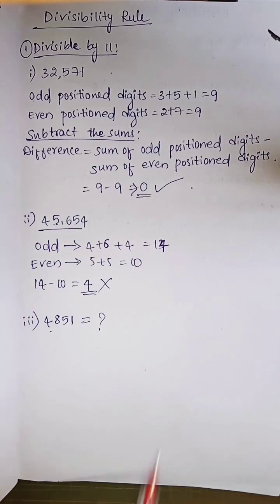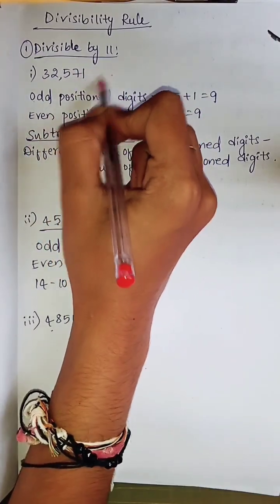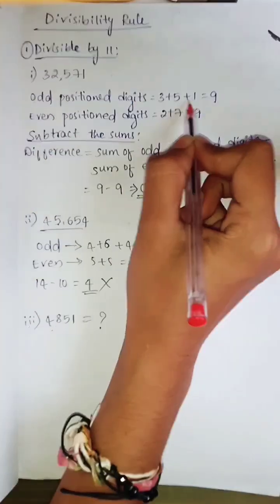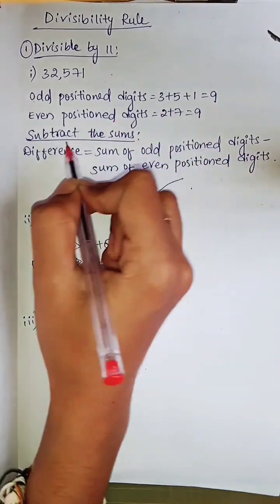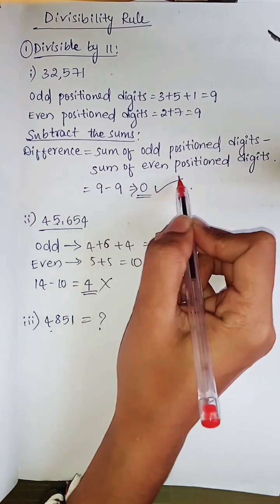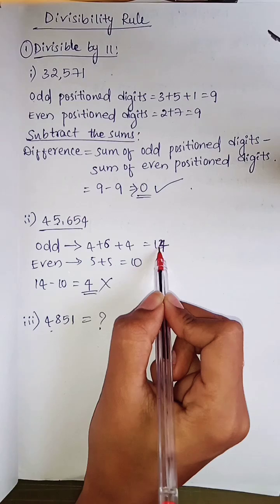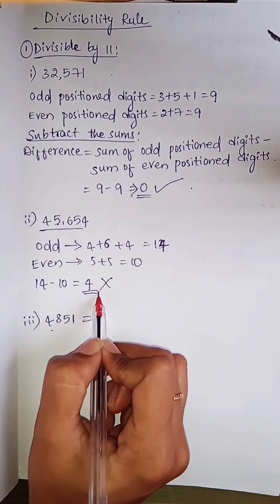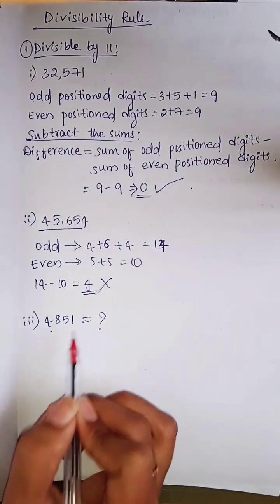Divisibility Rule of 11 | Super Easy Trick to Solve in Seconds 🔥 | Aptitude Made Simple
Master the Divisibility Rule of 11 with this simple and fastest trick! 🚀
Perfect for aptitude tests, competitive exams, and interviews like SSC, RRB, IBPS, Campus Placements & more.
Learn how to check divisibility by 11 in just seconds without long calculations.
 Watch till the end for a shortcut method that will save your exam time ⏱️